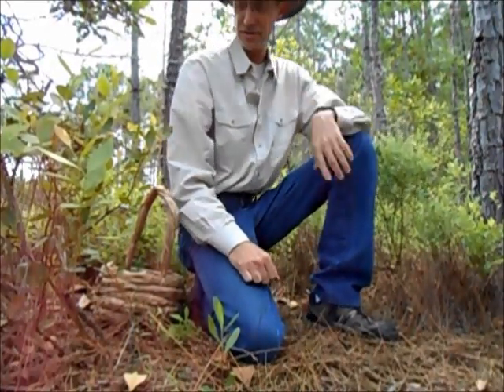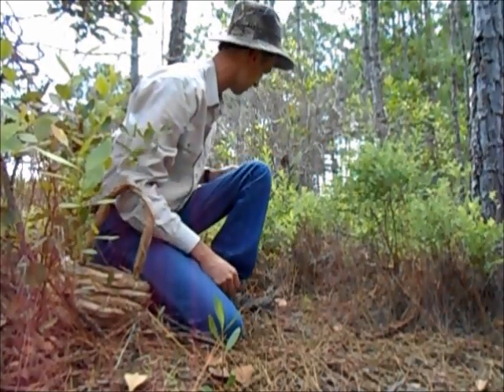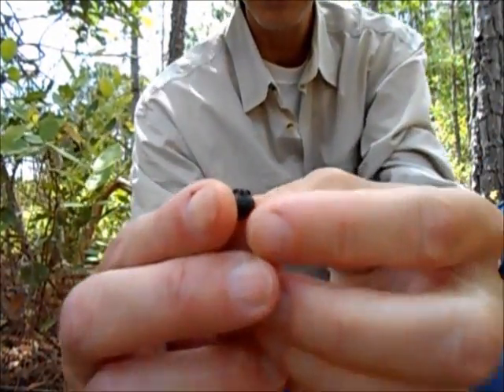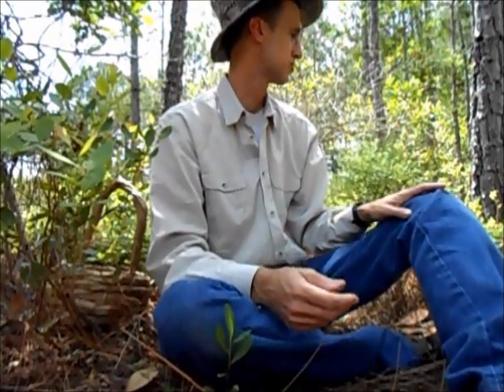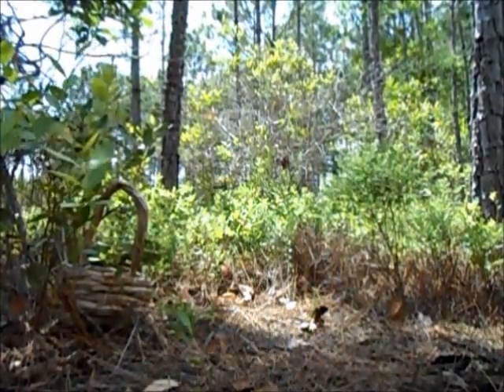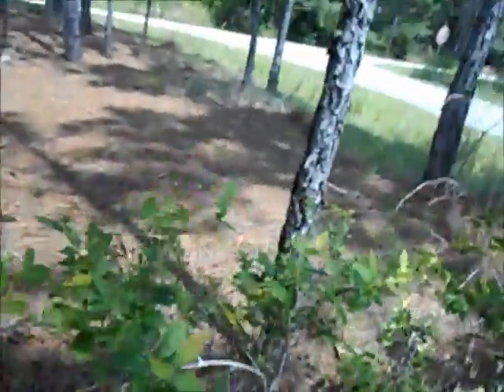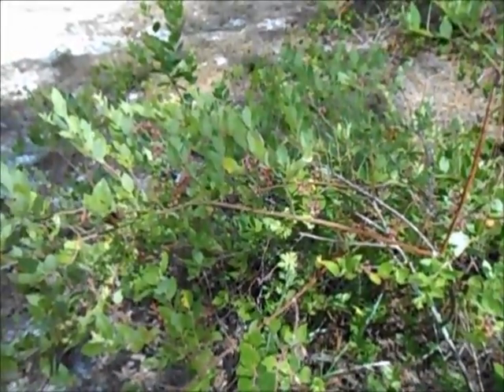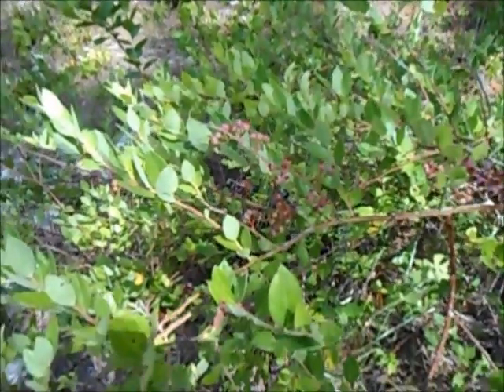FloridaForaging4Part1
Wild Edibles. Berries. I wanted this video to be just one video but the size was so large that I had to split it into two parts. The main characters are Blueberries (Vaccinium), Huckleberries (Gaylussacia), and Blackberries (Rubus). I only included the botanical genus name and omitted the species since there are many varieties of the above plants. The important things to look for are the five calyx lobe on the Blues and Hucks berry, also the light blue/green top and grayish underside of the leaf of the Blue and the dark green top with the light green underside of the leaf with yellow spots of the Huck. There are other berries for sure such as Dewberries, Deerberries, Sparkleberries, Serviceberries, and so on but these are the berries I am more familiar with and gather more than others. I added a few other plants as they were nearby while I was filming such as Horrible Thistle (Cirsium horridulum) (turns out it was Nuttall's Thistle or Cirsium nuttalli) that was more of a talking point than a show and tell because it is not palatable for me even though edible. Edibility does not mean palatability. An important plant used as a natural insect repellent is Dogfennel (Eupatorium capillifolium) but is not edible and in fact is toxic to cattle. It is important "after" research or study of a plant and taking in a sample for a positive expert identification to test a small amount of the plant and discover if there are any allergic reactions to the chemicals of the plant and also test for palatability if an edible plant.

An important note. Confusion can result with Inkberry Holly (Ilex glabra). We have a lot of it around here along with Gallberry (Ilex coriacea). Neither of which has a five calyx lobe on the berry. There is no crown or five calyx lobe on the berry despite the similar leaf shape. Inkberry and Gallberry could cause problems otherwise or confusion with Huckleberry and Blueberry unless real close examination of the leaf. Both being a Holly that looks like the Gaylussacia and Vaccinium could for sure lead to a mistake. Inkberry does look like Blueberry and Gallberry does look like Huckleberry without closer examination.

Without berry and flower identification the plants can for sure cause confusion. Besides the close up examination of the leaf (Huckleberry having a color difference and yellow spots in the leaf) I often crush a leaf just to see if the leaf smells like a Huckleberry leaf that does have a fruity odor but Gallberry does not have those differences. Inkberry leaf is another matter. I don't usually look for Blueberry leaves (say for tea) for this reason unless the plant is flowering or fruiting. But like Deane Jordan is fond of saying, there is really no such thing as a look alike if a plant is examined closely.

I mentioned animals getting into the berries so beware of snakes and other predators such as bears around Palmettos and berry patches. Also be aware that just because an animal can eat something does not mean a human can. Animals have different metabolisms than humans. So what is edible for animals may not be for humans and the other way around.

The foraging I am doing in the videos is backwoods foraging as opposed to wilderness foraging or rural and urban foraging. Backwoods foraging is kind of in between wilderness and rural. There is a difference in plants found in different settings (areas) or even those in dry areas and wet areas. I cannot stress enough to always be sure of your ability to identify the plants correctly or else get help from someone you really trust. There are many sources of references and information but that is not enough. It takes experience. So your local county extension office, college or university botany office, or local experts would be good sources to get a plant's correct identity. Just take a sample in. There are even local wild plant societies. Having said all that even experts make mistakes but expert help reduces the risk of accidental plant poisoning.

If you do not know positively what a plant is, leave it alone. Weigh the risk of eating against not eating. Do you have water to digest food? Why take the risk of eating a possible harmful plant when you don't have to. A person can go three weeks without food.

There are some folks that use Field Edibility Testing. I don't, nor do I advise using it. Microscopic amounts of some plants can kill so that eliminates Field Edibility Testing right there. There are no shortcuts to learning plants.

So be careful and enjoy!

Useful links.

Blueberries.

Huckleberries.

Blackberries.

Horrible Thistle.

Dogfennel.